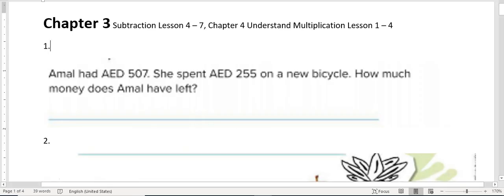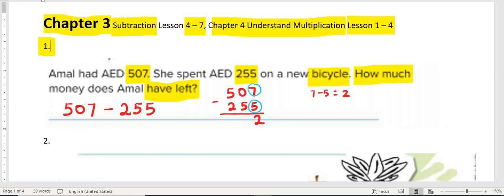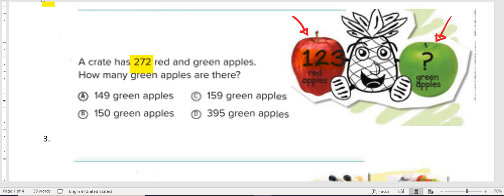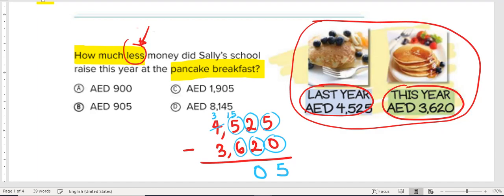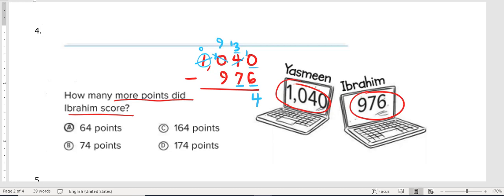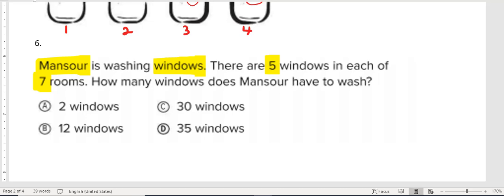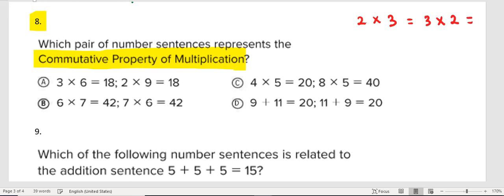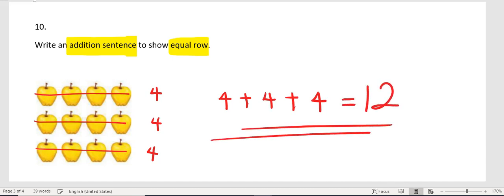Chapter 3 Subtraction Lesson 4 – 7, Chapter 4 Understand Multiplication Lesson 1 – 4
Hands-On: Subtract with Regrouping.
Subtract Three-Digit Numbers.
Subtract Four-Digit Numbers.
Subtract Across Zeros.
Hands-On: Model Multiplication.
Multiplication as Repeated Addition.
Hands-On: Multiply with Arrays.
Arrays and Multiplication.